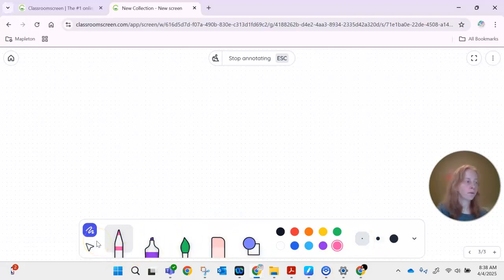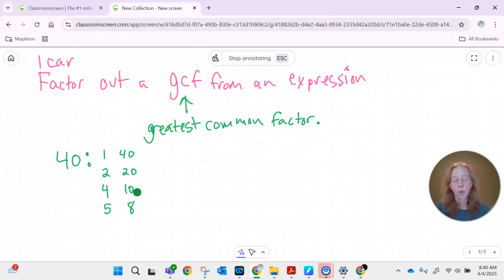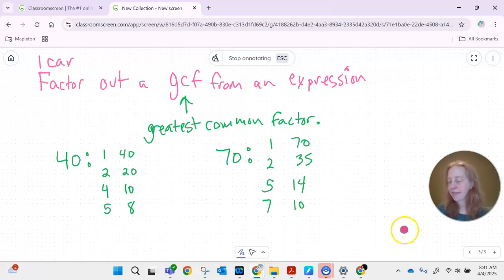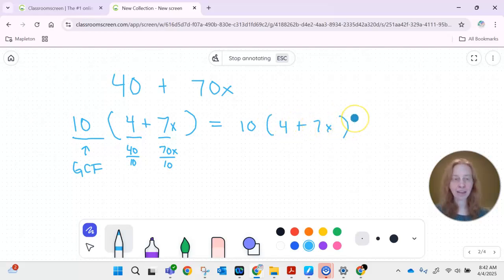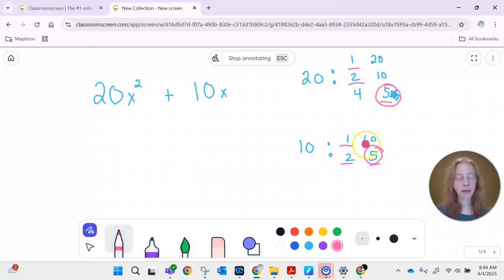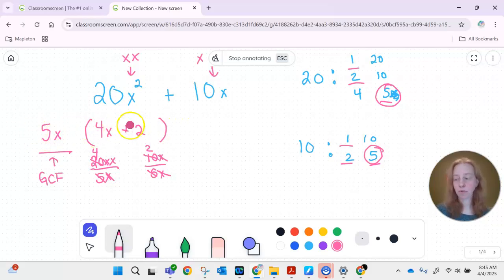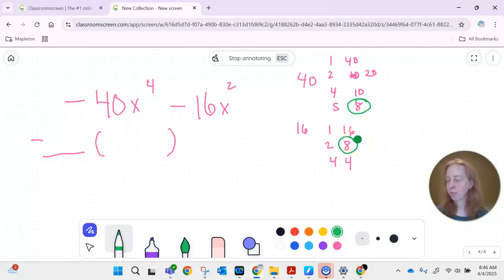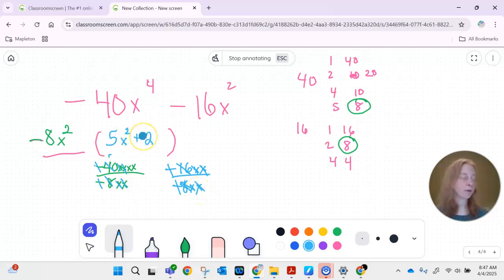Factor out GCF